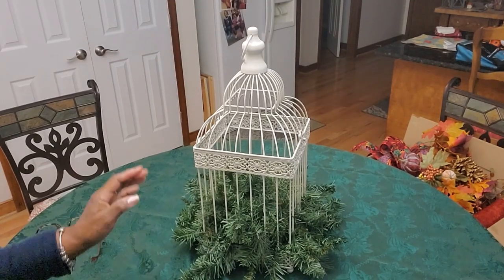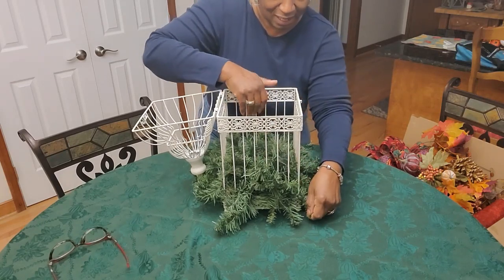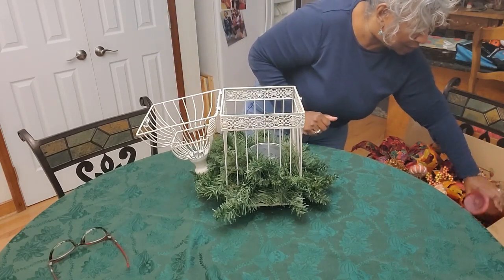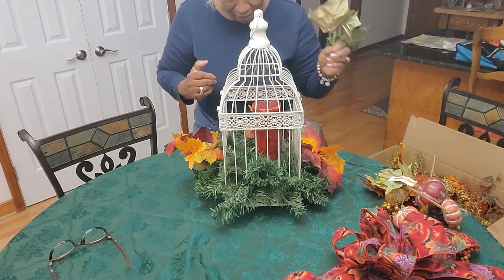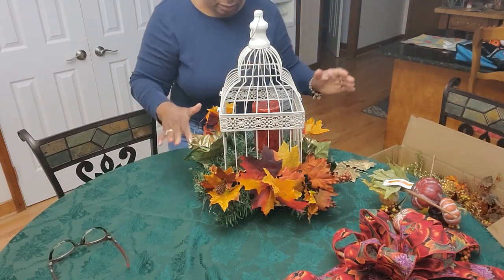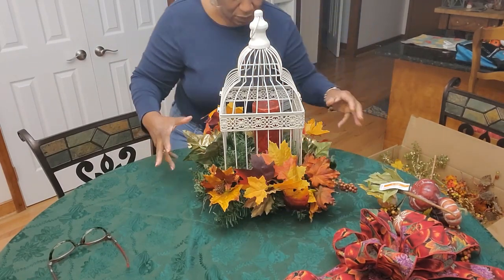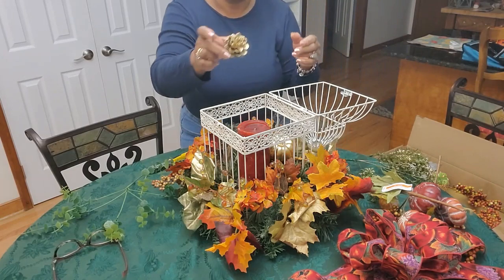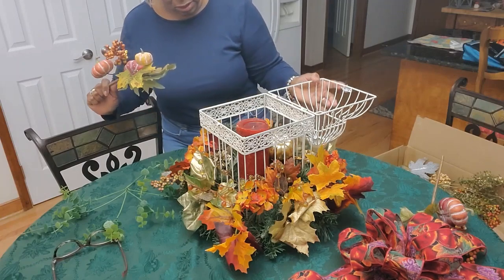Thanksgiving Kitchen Table Centerpiece -Ebony, Ivy & Thyme in the Kitchen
My Favorite Links:
Kitchen Vignettes:
2018 Fall: https - //youtu.be/8s-ohbSpEjw

My Favorite AMAZON Items used in my kitchen:
Scratch Free Scrubber Cleaning Dishcloth with Poly Mesh Scour Side, 12x12

Facebook: Ebony Ivy Thyme Leona Dooley